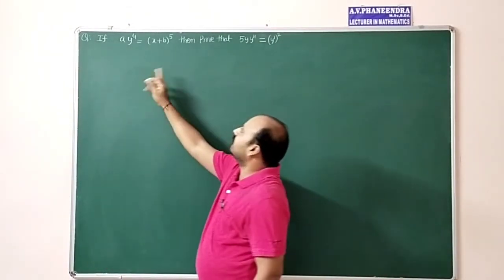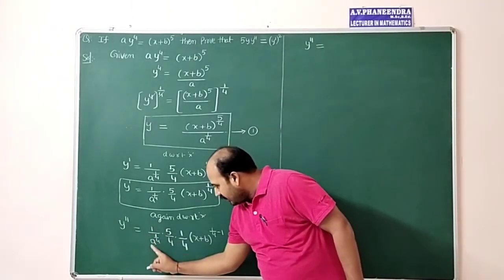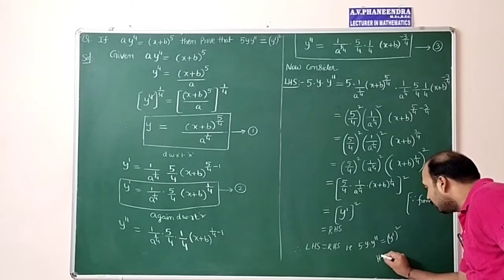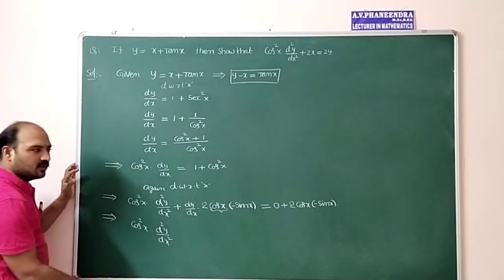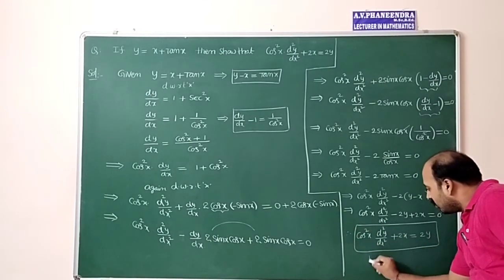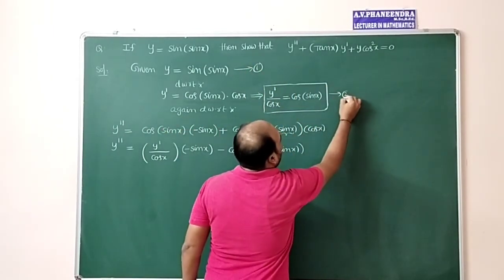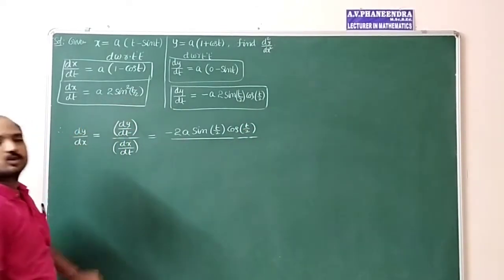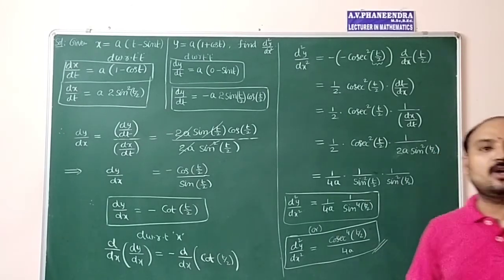Second order Differentiation Differentiation Lecture-02 Inter1styear Mathematics-1B#